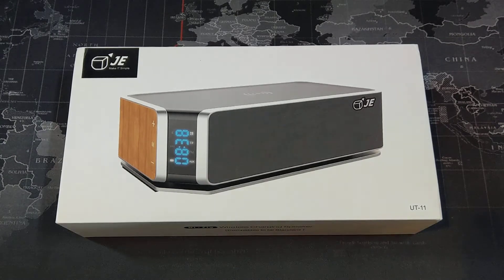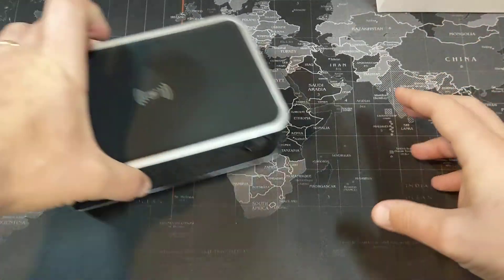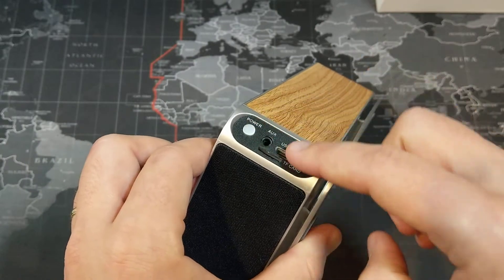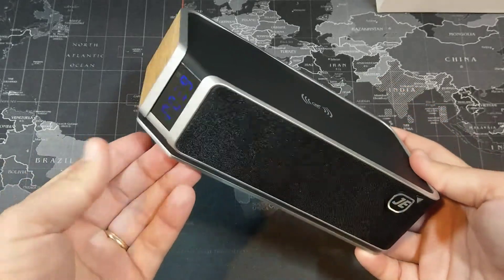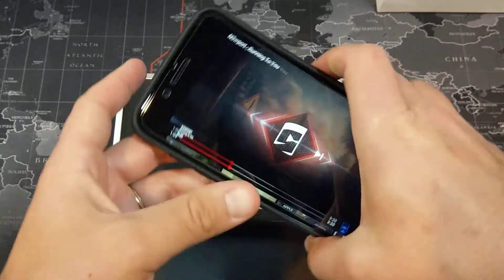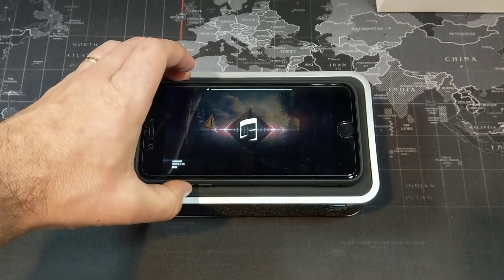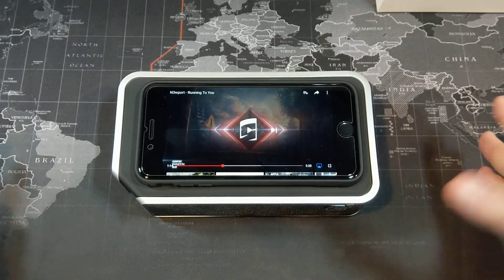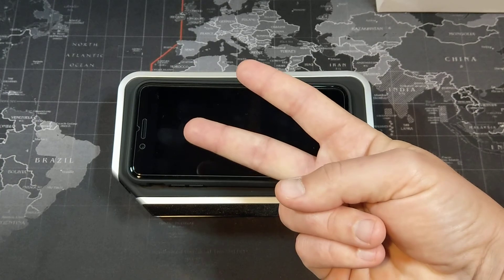JE Bluetooth Speaker + Qi Wireless Charger - This is awesome!